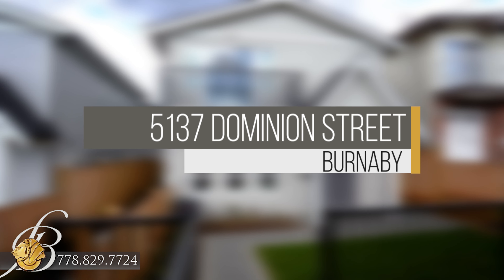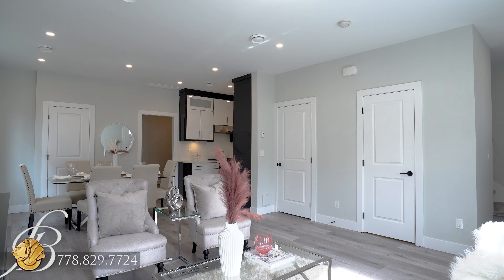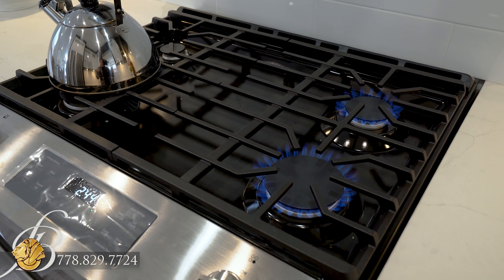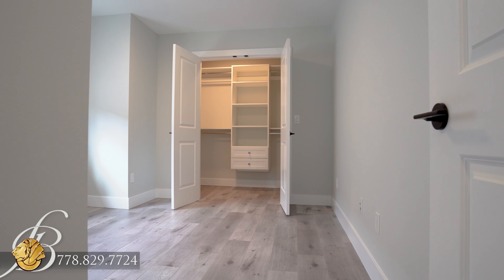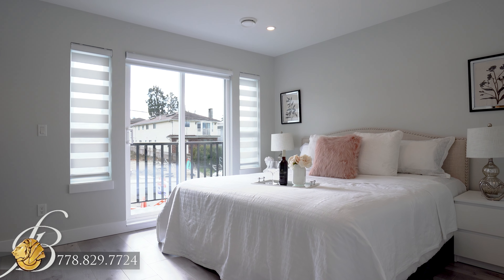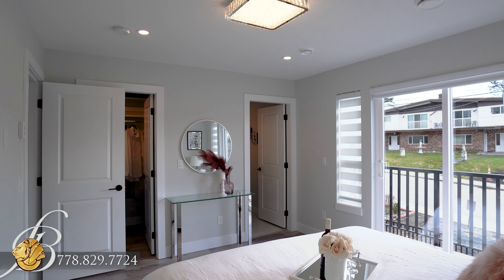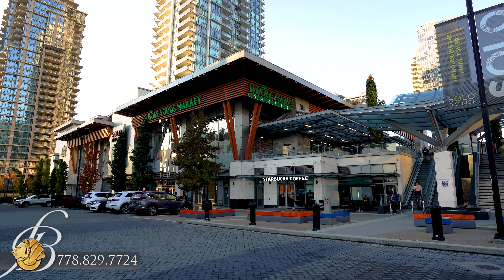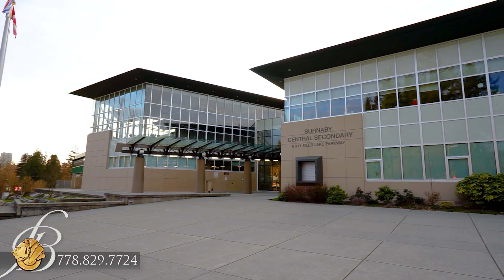5137 Dominion Street, Burnaby